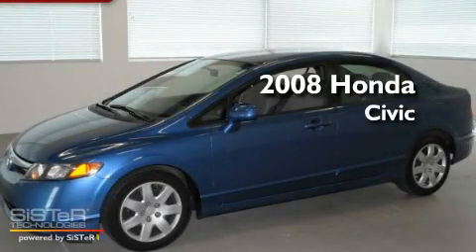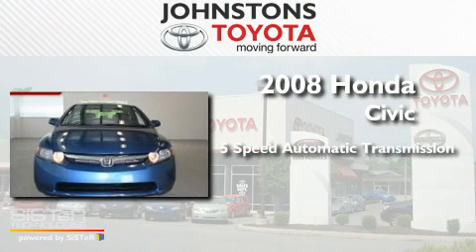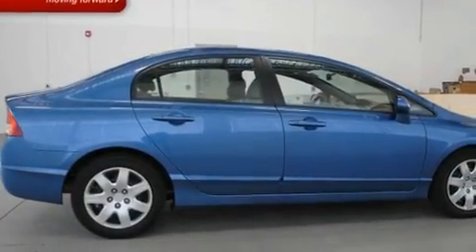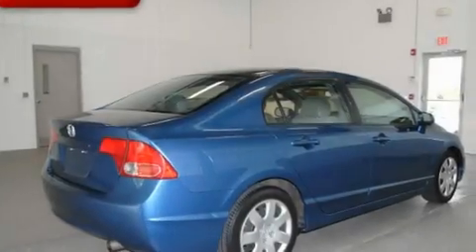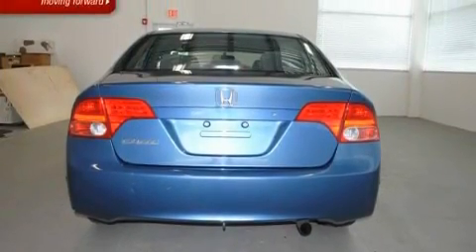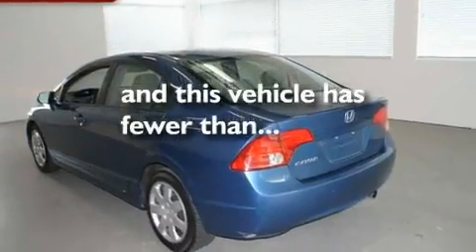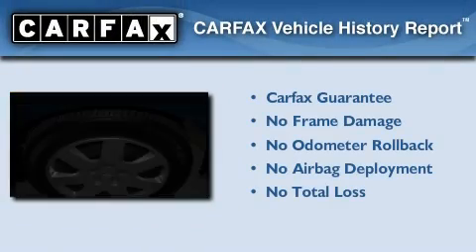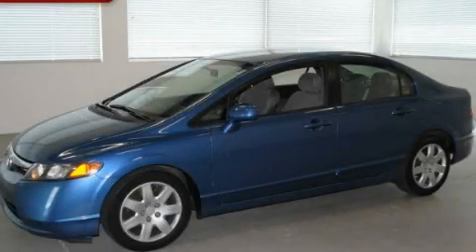Used 2008 Honda Civic Sdn New Hampton NY 10958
Year : 2008
 Make : Honda
 Model : Civic Sdn
 Engine : Gas I4 1.8L/110
 Trans . : Automatic
 Exterior : Borrego Beige Metallic
 Miles : 35,403
 Interior : GRAY
 Stock : 52777